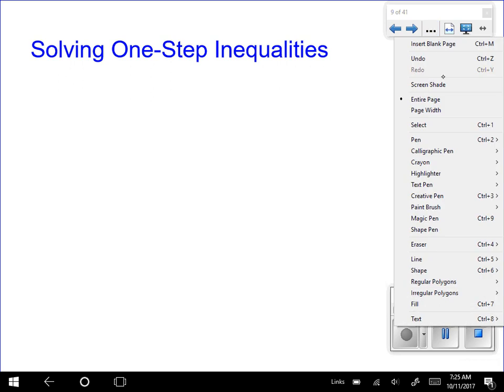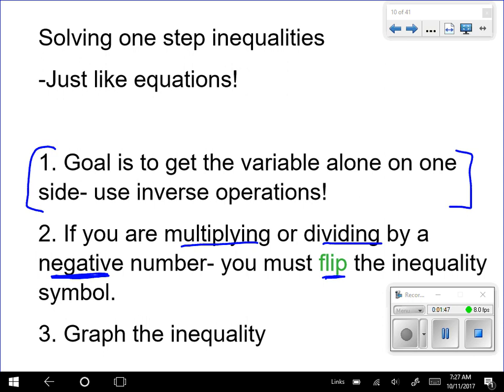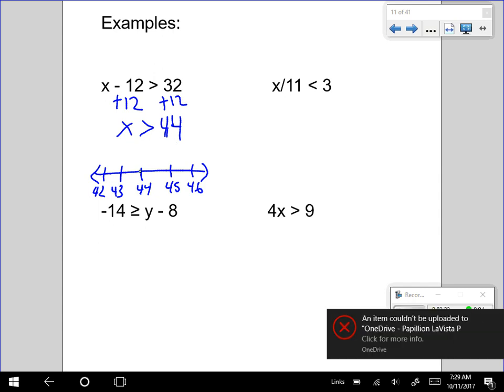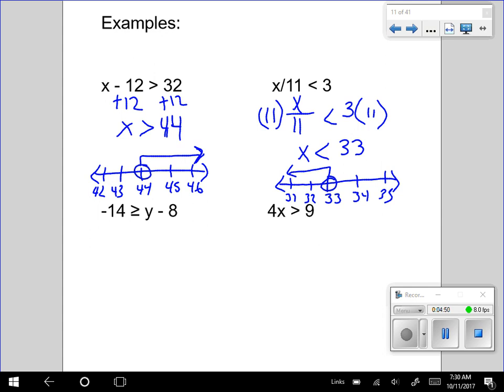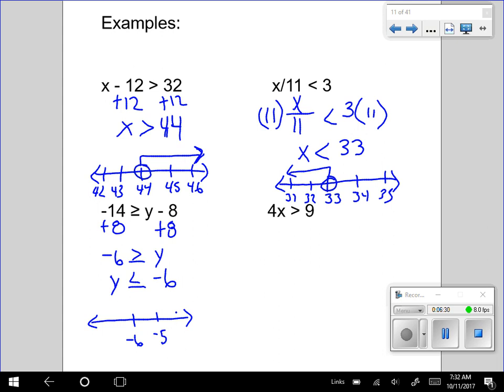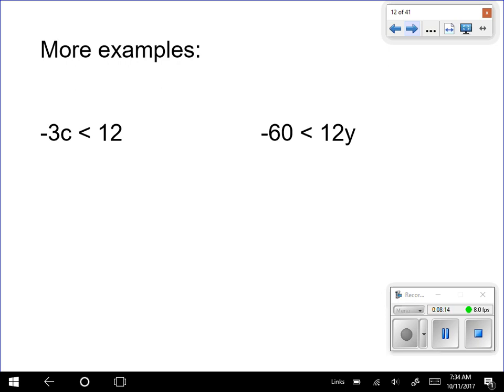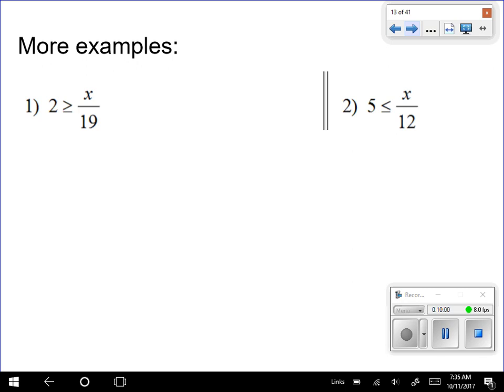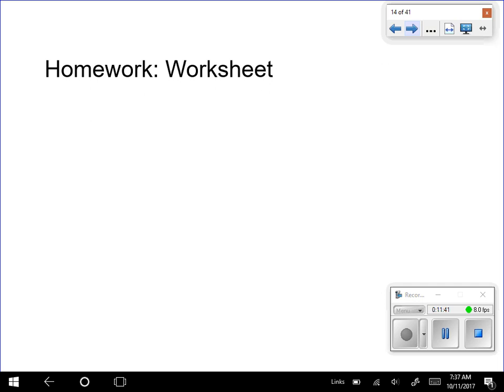Math 8: Solving One Step Inequalities